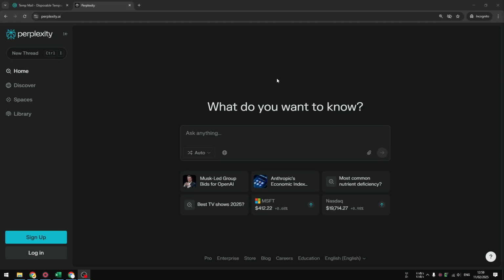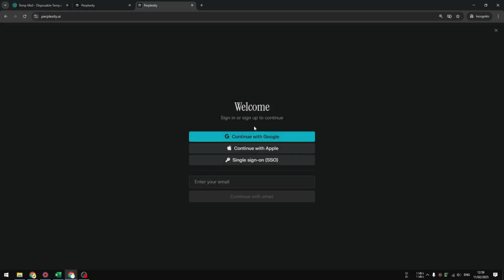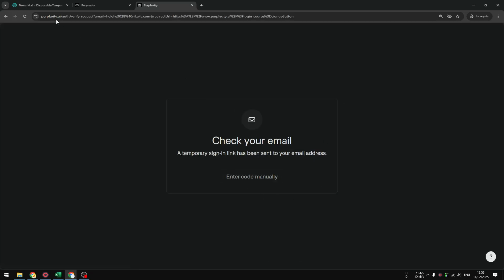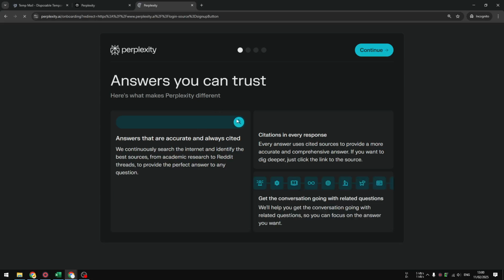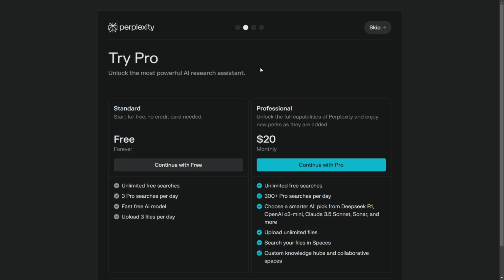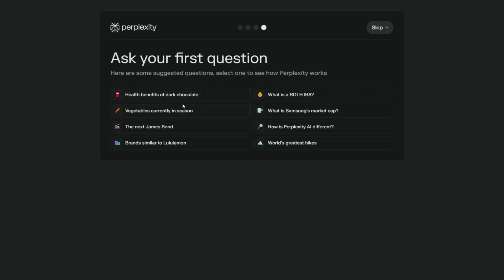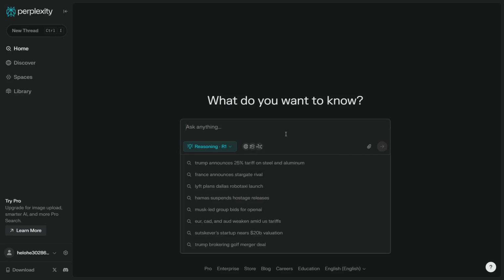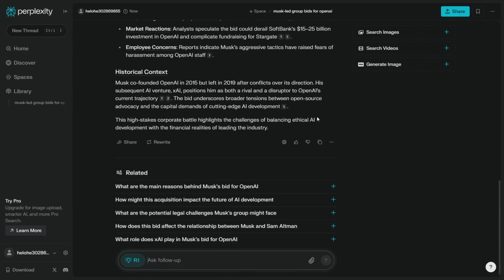How to Sign Up to Perplexity AI Search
👉 Discover how to seamlessly sign up for Perplexity AI, overcoming the hurdle of getting started with this powerful search tool. This video guides you through the simple process, ensuring you unlock its advanced features and begin exploring with ease.